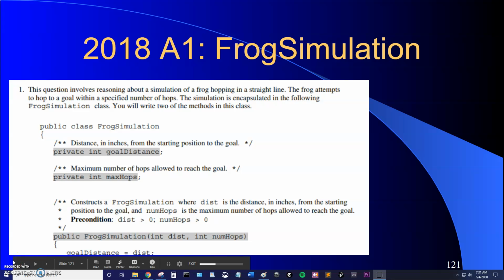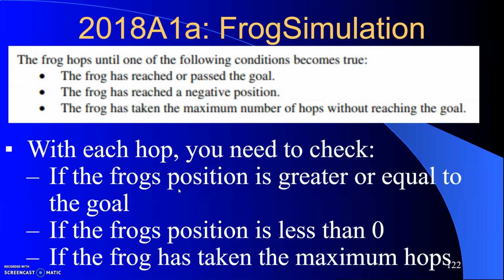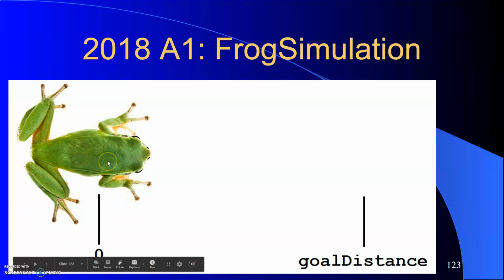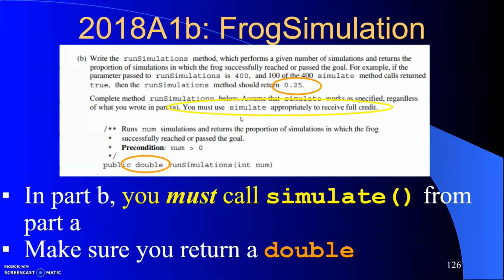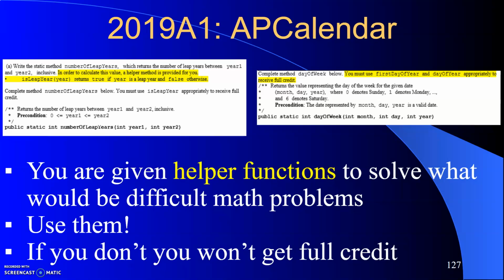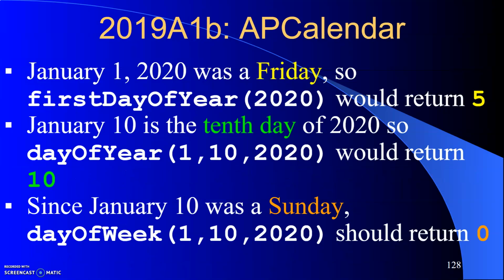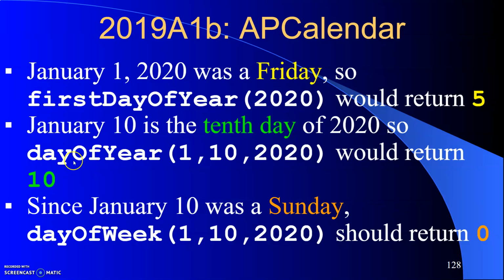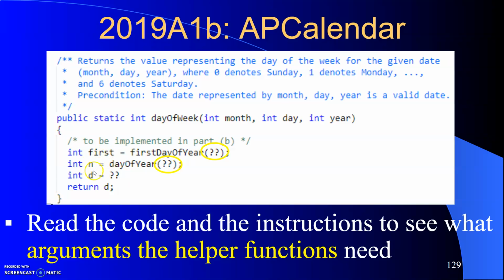FrogSimulation and APCalendar FRQs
A short video to help you get started on two Method & Control Structure FRQs, 2018A1 FrogSimulation and 2019A1 APCalendar